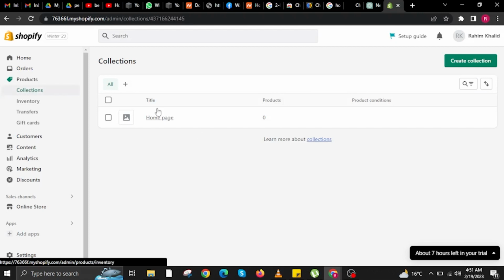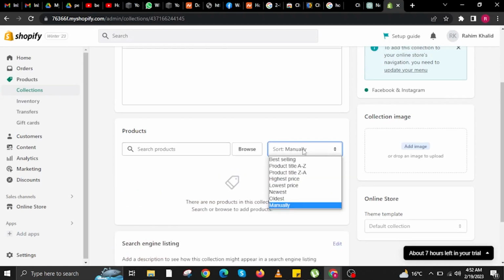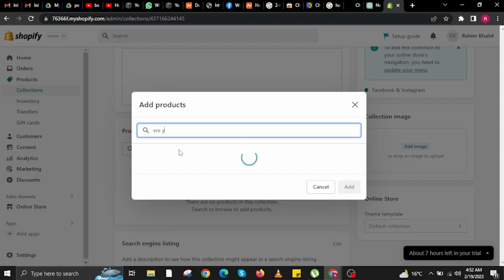How To Change Order Of Products In Shopify (Easy)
In this tutorial, you will learn How To Change Order Of Products In Shopify in easy steps by following this super helpful tutorial to get a solution to your problem!!